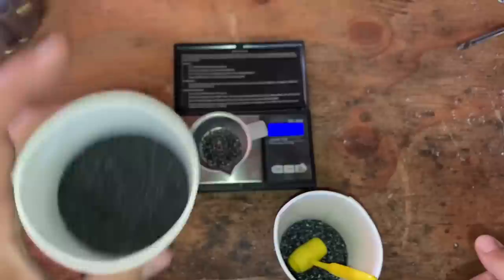Why Is Your Homemade Black Powder Weaker Than Goex? Black Powder Service Announcement.